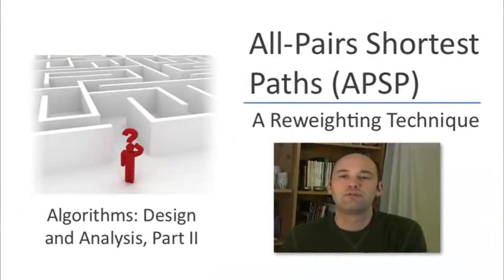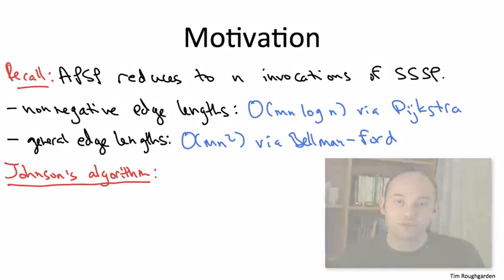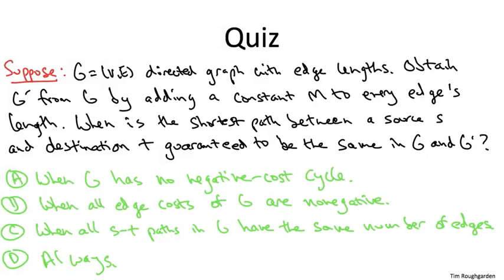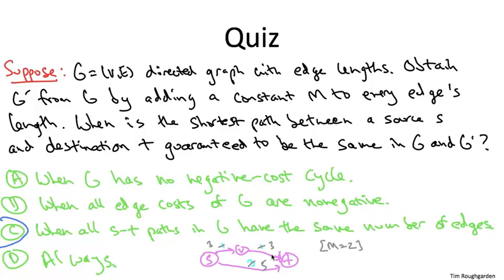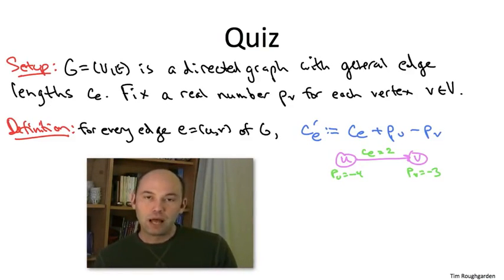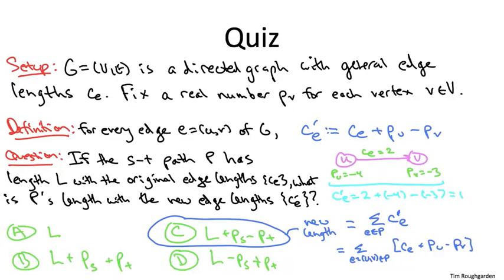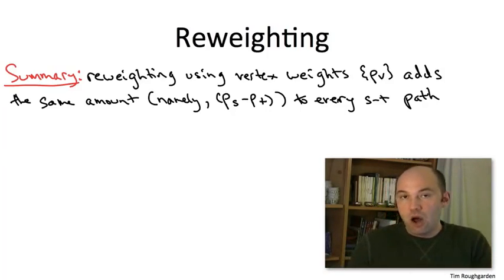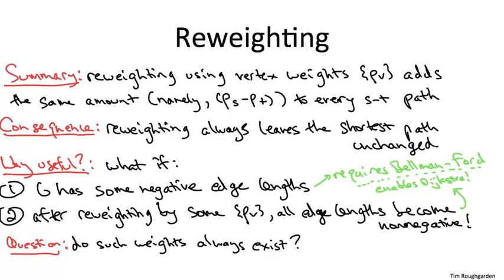15 4 A Reweighting Technique 14 min